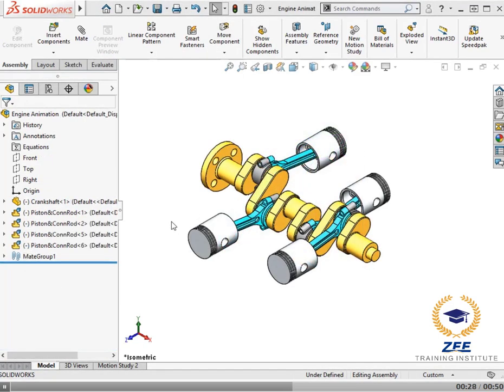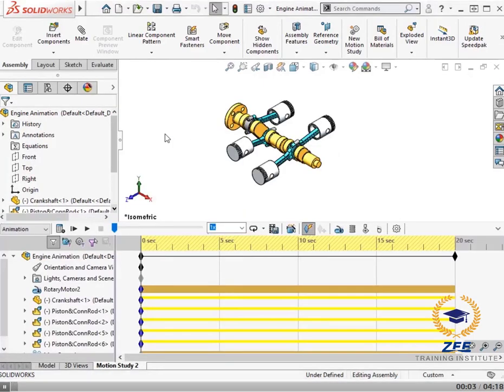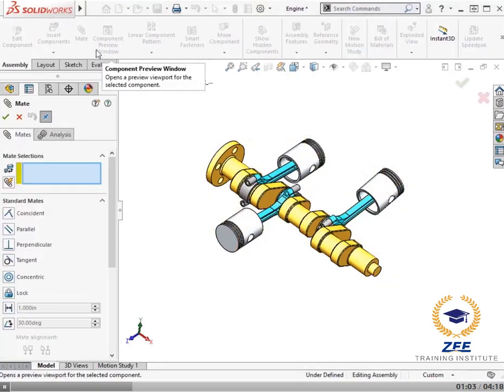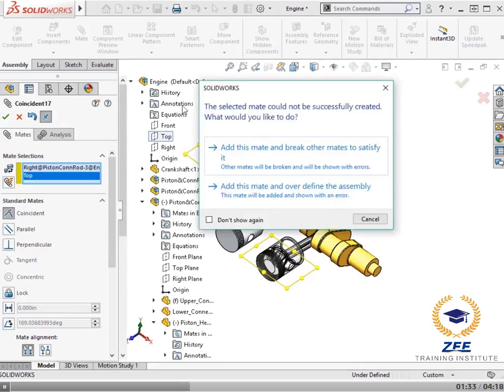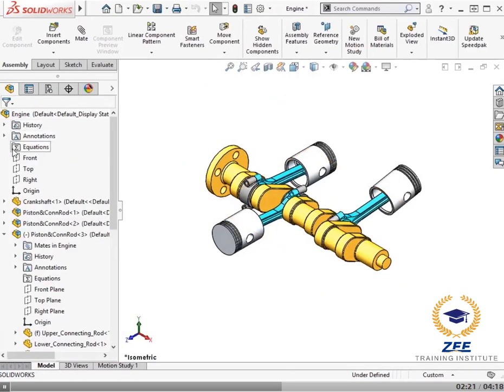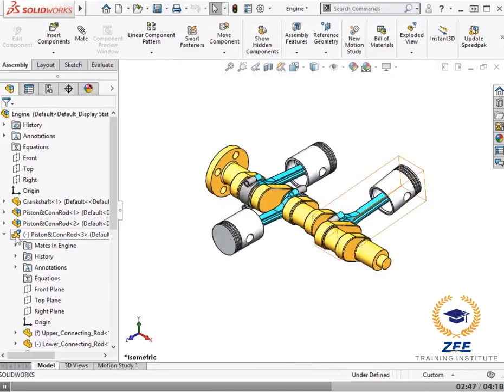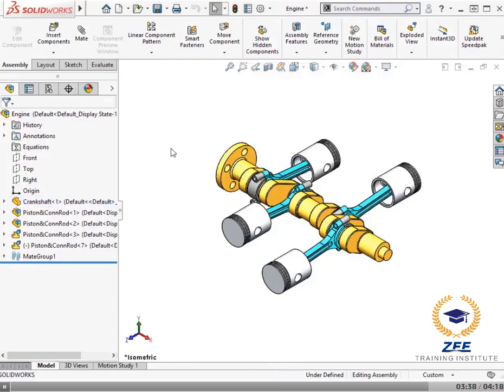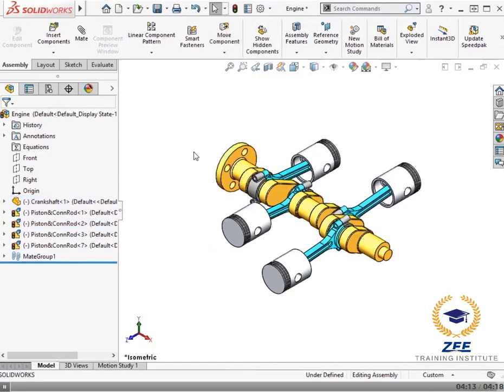Solidworks Flexible Subassemblies- Solidworks Assemblies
Tutorial Description:
1- Move the components within a sub-assembly using flexible sub-assemblies.
2- Modify the component properties of a sub-assembly to change it from rigid to flexible.
3- Drag components of a flexible sub-assembly in the main assembly to observe their motion.
4- Learn about the impact that flexible sub-assemblies have on overall assembly performance.